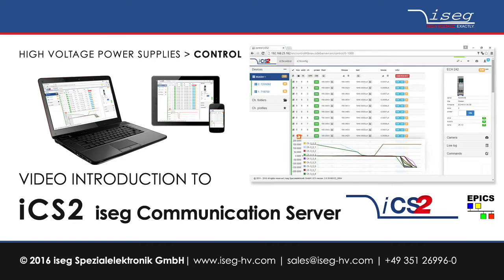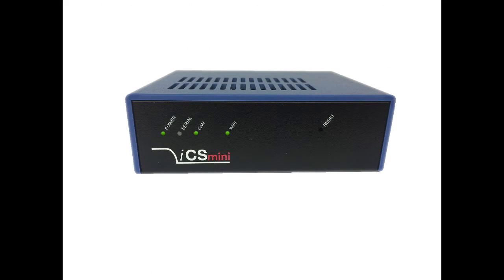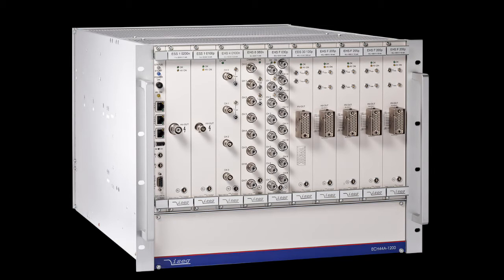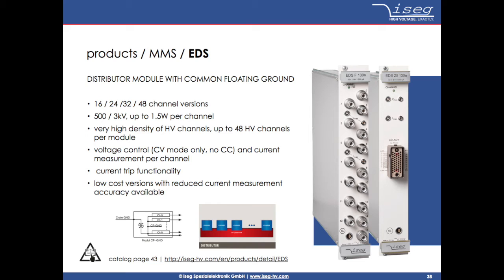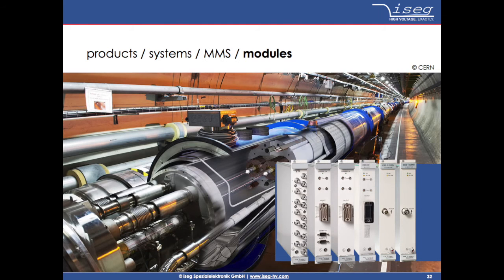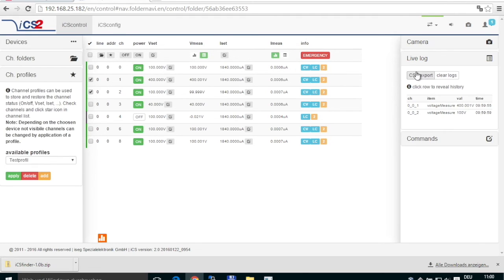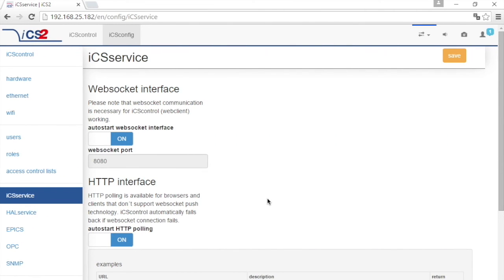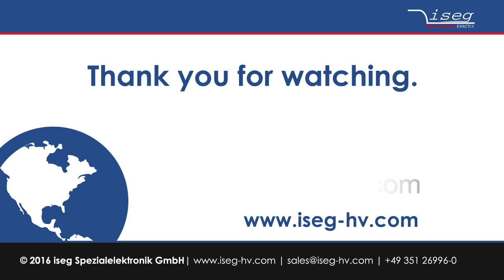iCS2 quick introduction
iseg Communication Server 2 - the unified control solution for iseg High Voltage Power Supplies in a nutshell.

Learn more about iseg Multichannel Supply Systems, Modules, EPICS, SNMP control and much more.

For more information you can watch the full iCS2 tutorial video.